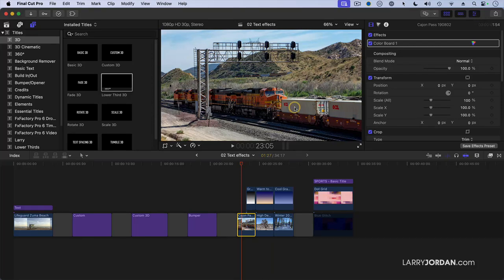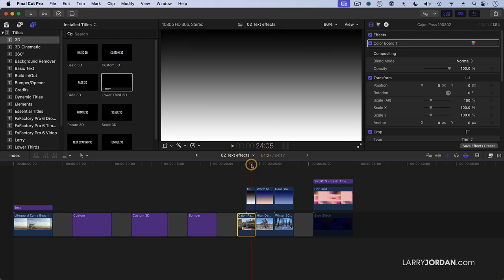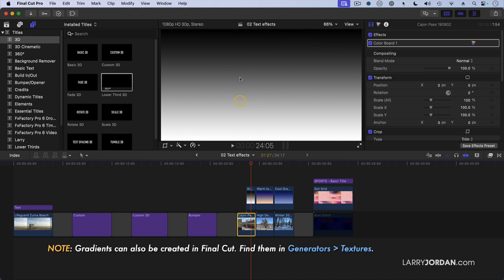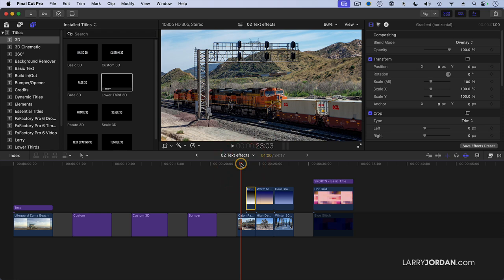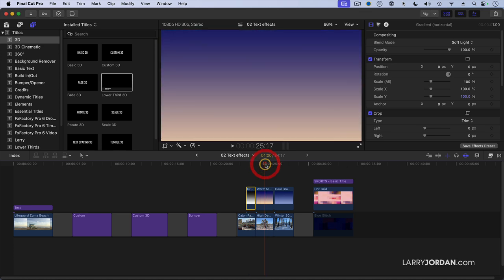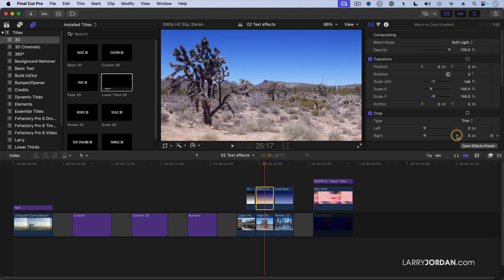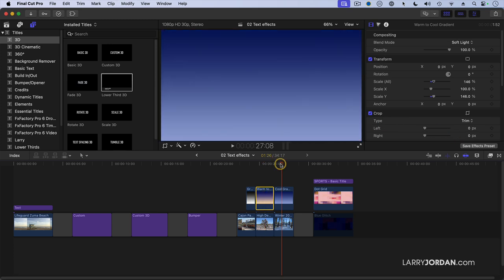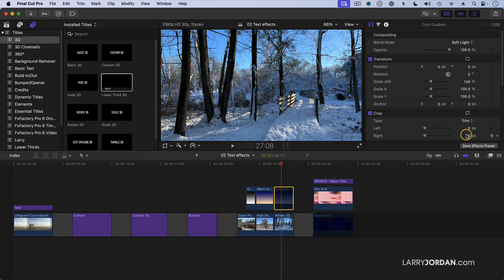Create Striking Visuals Using Blend Modes in Final Cut Pro 11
🌟 Welcome to Larry Jordan's Official YouTube Channel! 🎬
📌 Need help with video editing, post-production, and media workflows? You're in the right place!!

Editing may tell stories, but visual effects make those stories eye-catching. In this short video, Larry illustrates how to use blend modes to fix image problems, enhance an image or create a surreal effect.

📚 Check Out Larry’s Must-Read Books:

1️⃣ Final Cut Pro Power Tips

2️⃣ Techniques of Visual Persuasion

✉️ Get free tutorials, gear reviews and much more from my weekly newsletter, Edit Smarter: Sign Up